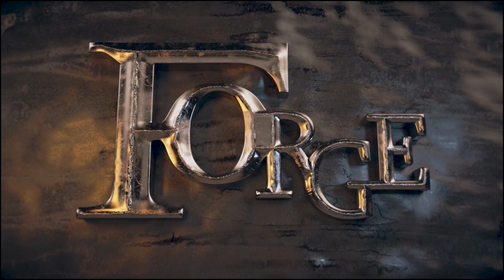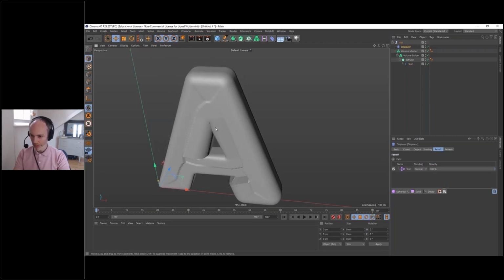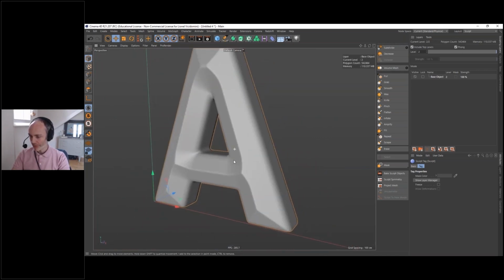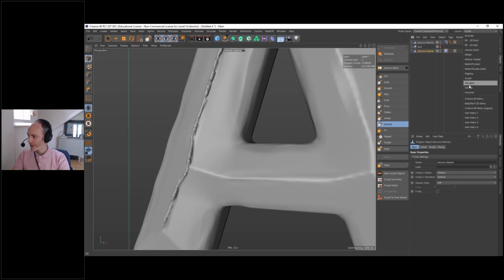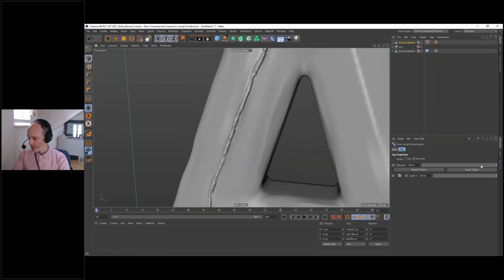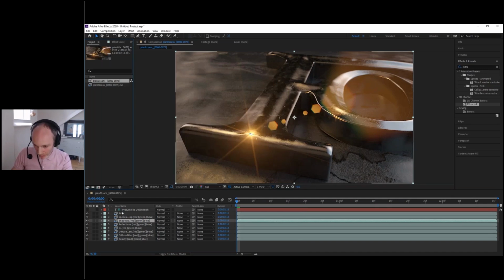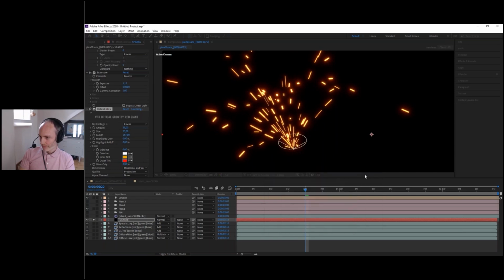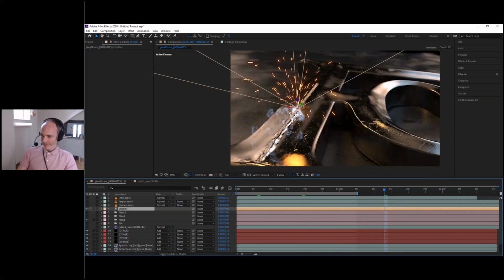Worflows for 3D Mograph: Building a Title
High-end 3D motion design work with Cinema 4D, Redshift, Particular and VFX Suite, with compositing in After Effects. Join After Effects, Trapcode and Cinema 4D expert Lionel Vicidomini for a series of three workshop webinars, covering essential workflows for 3D artists, modelling, sculpting, lighting and rendering, together with strategies for compositing effectively in After Effects.

Lionel Vicidomini is a French motion designer, based in Paris, working for advertisement and television. He’s also a Maxon Certified Cinema 4D Instructor, an Adobe Certified Instructor (ACI) and teacher in Institut National de l’Audiovisuel in Motion Design and several others training centers. He is also the author of many online training videos, for Video2brain, LinkedIn Learning one of the founders of the French and the translator of the french UI of Cinema 4D.

Presenter: Lionel Vicidomini
Software used: Cinema 4D, Red Giant Trapcode and VFX Suites, Adobe After Effects CC